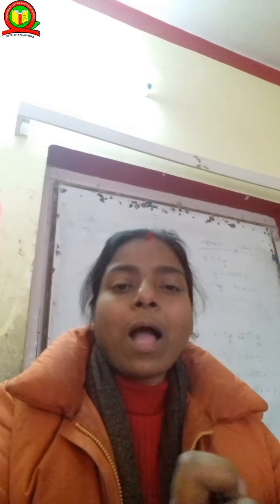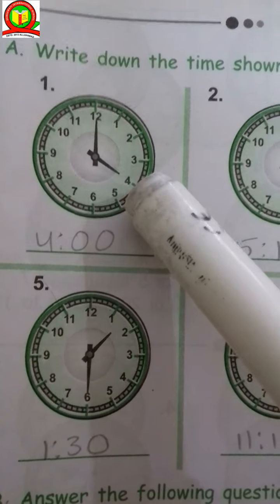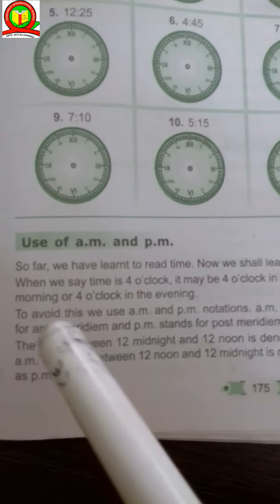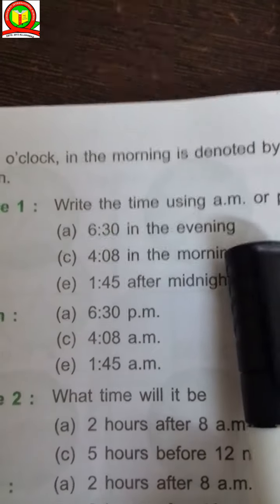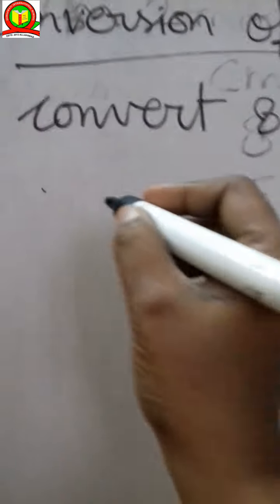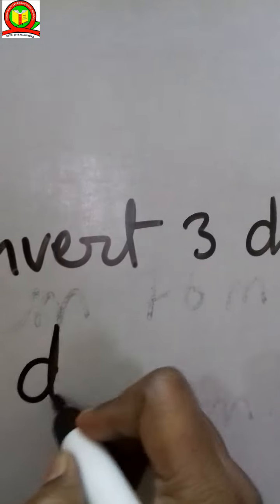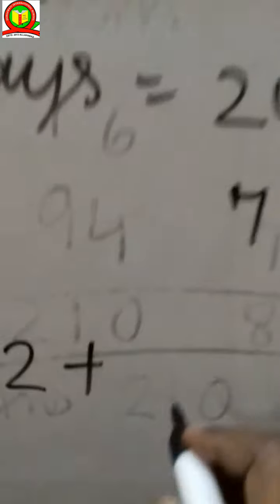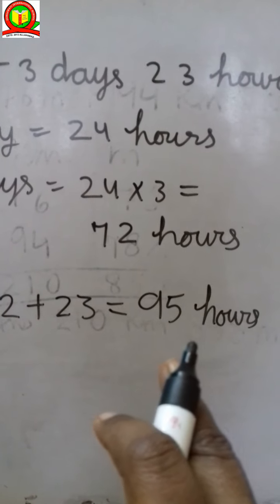Class 4 Maths (Ch-12)